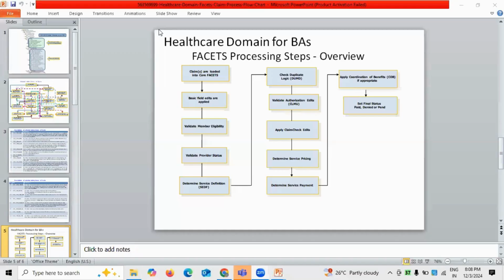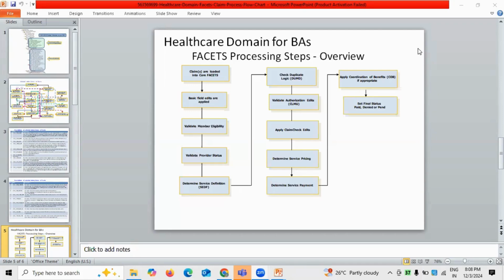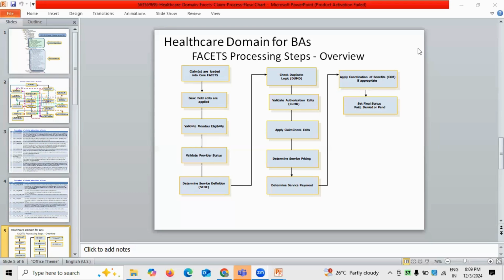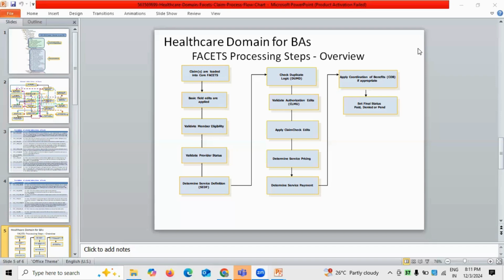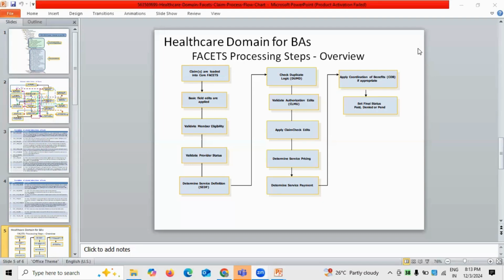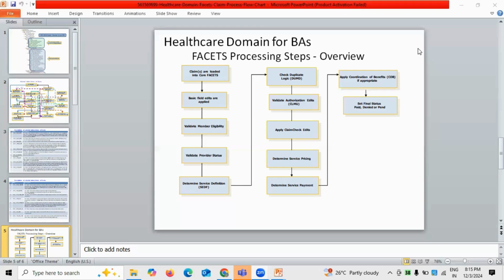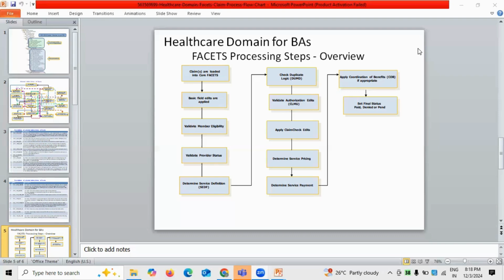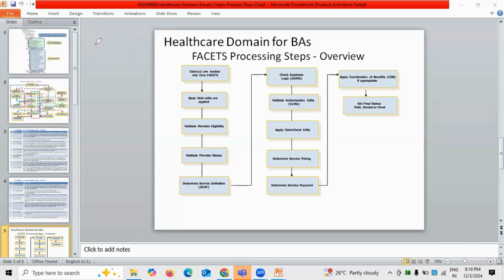Facets Business analyst - Part 1